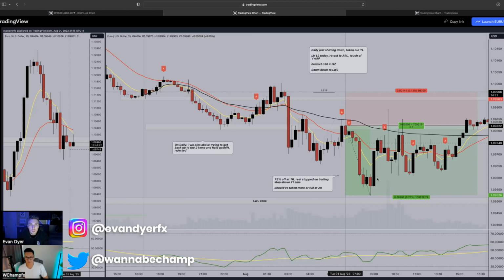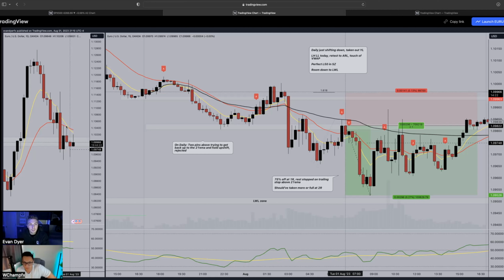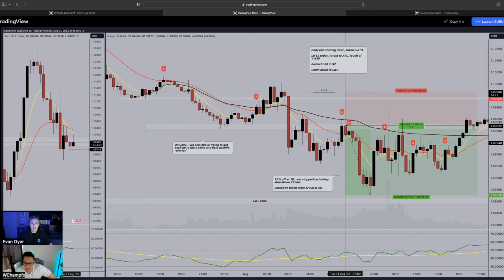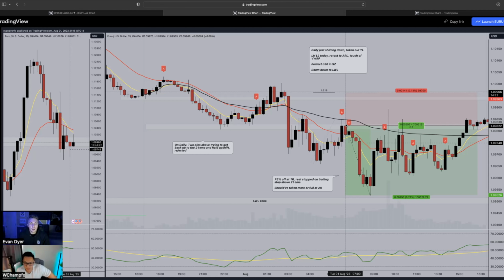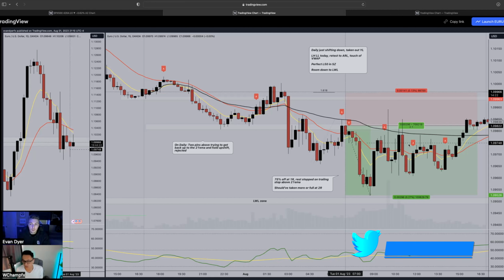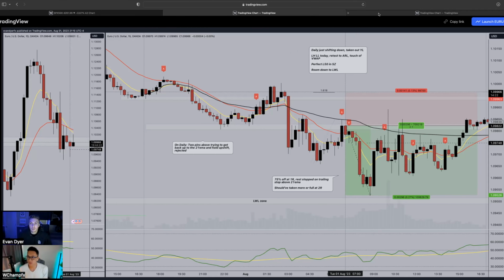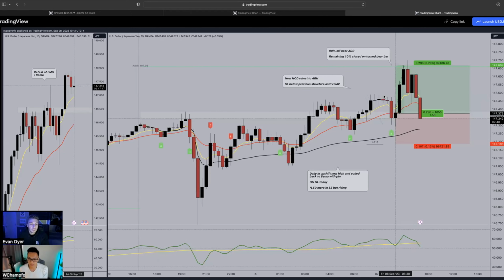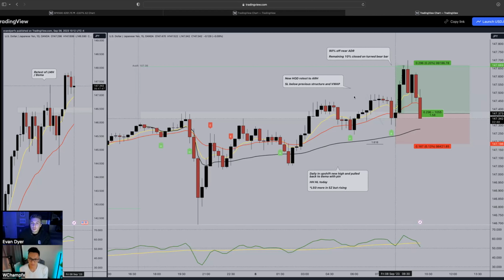Low Time Frame Strategy for Passing 100k Challenge